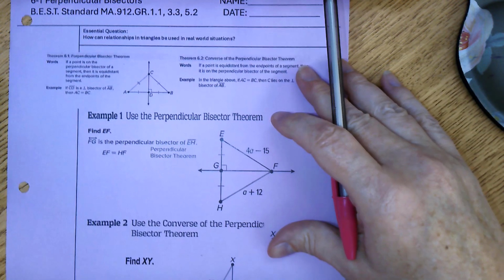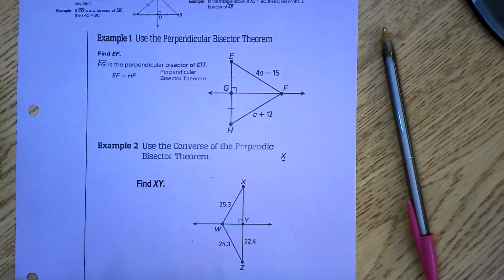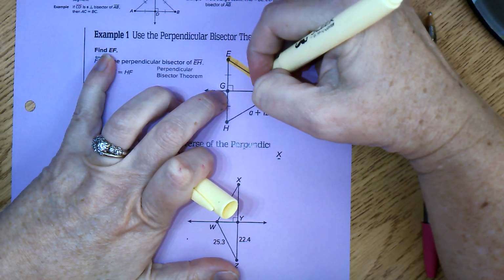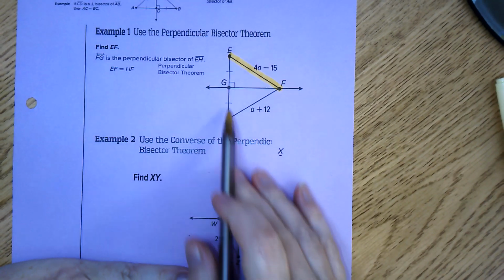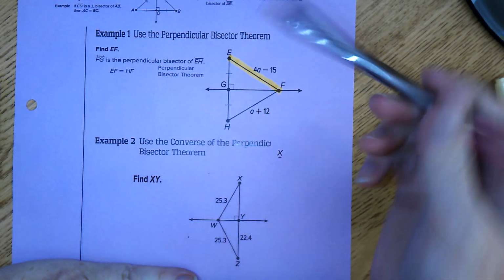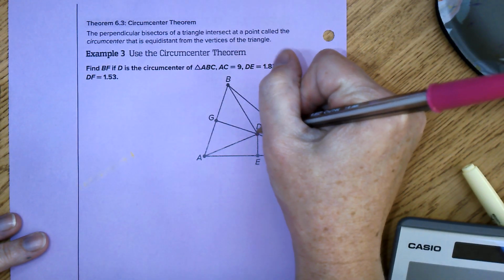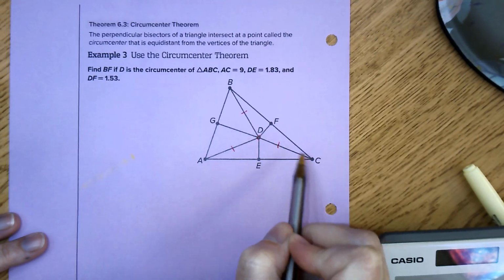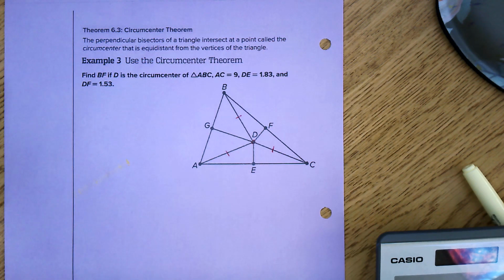Geo: 6-1 Perpendicular Bisectors